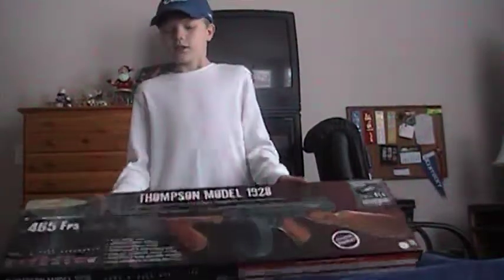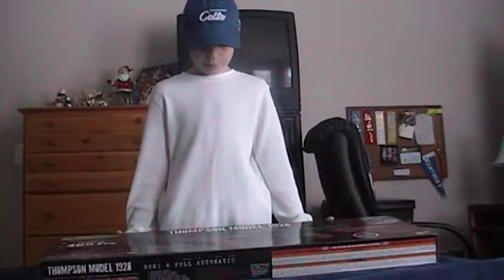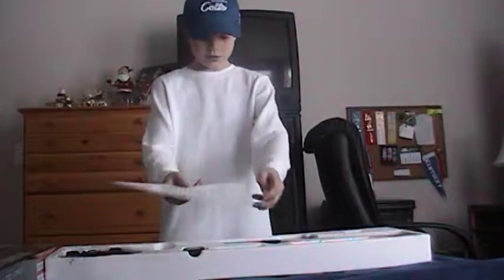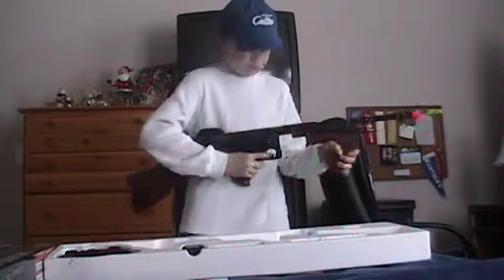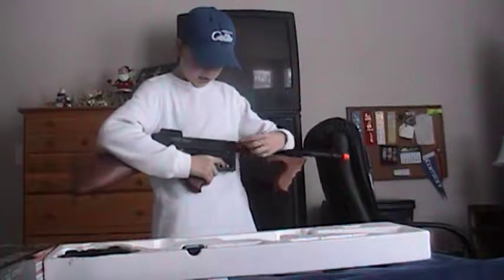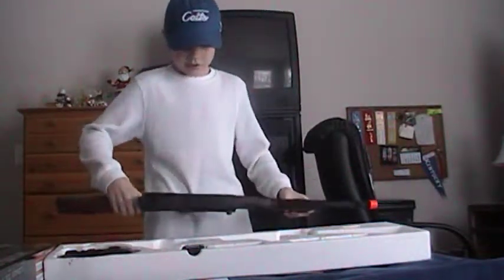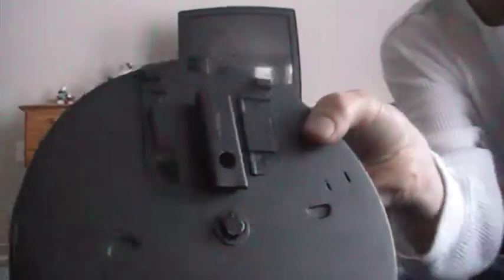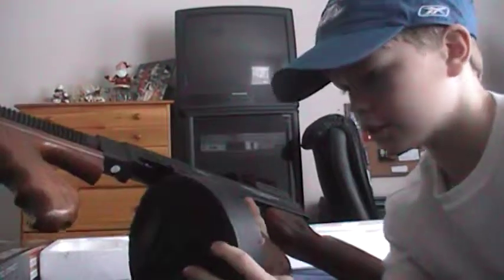My Bros Airsoft Thompson Typewriter (Tommy)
Hope you liked the gun!